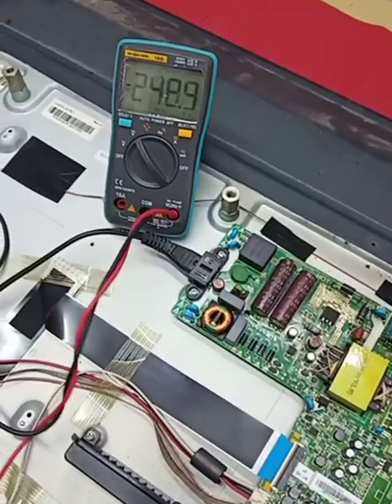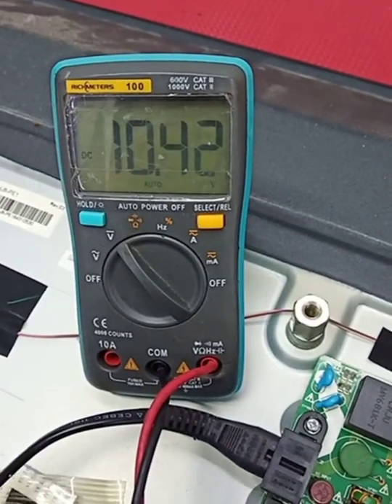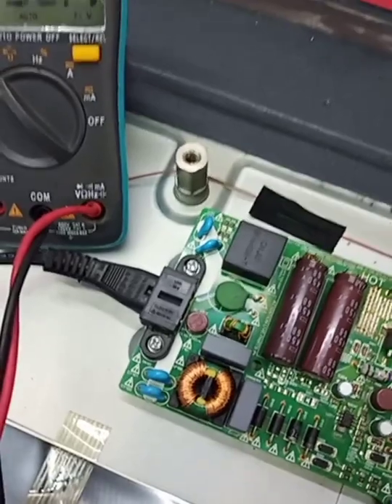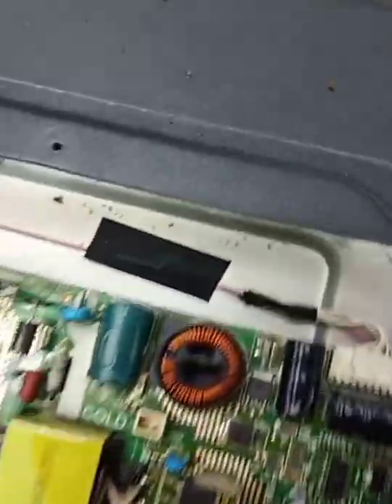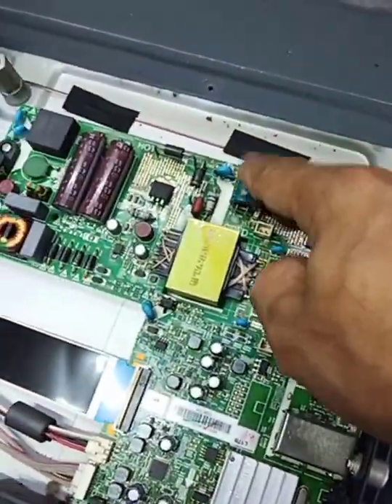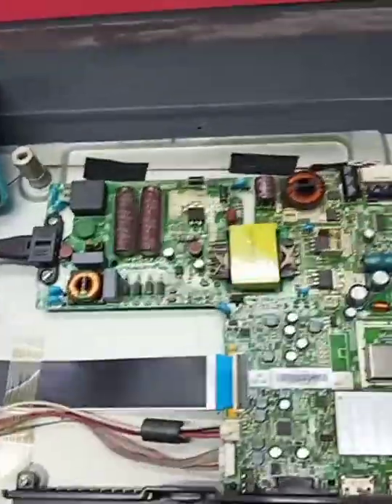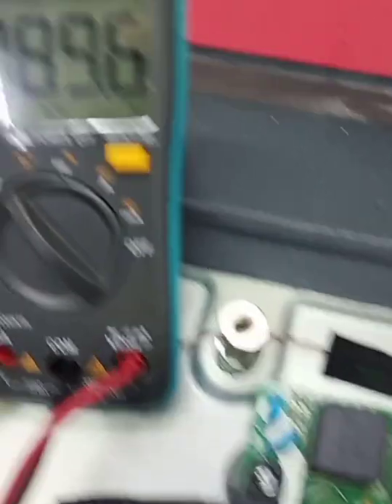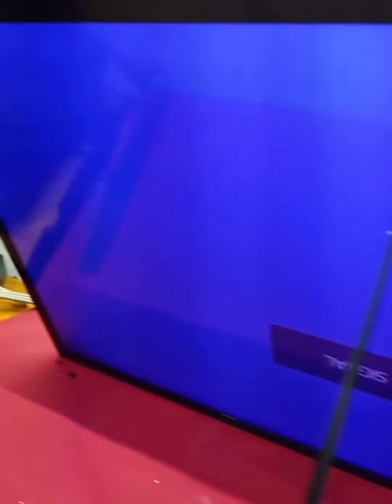TOSHIBA 40 INCH LED TV# HOW TO REPAIR DRAK SCREEN PROBLEM MODEL: 40L3650VM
TOSHIBA 40 Inch LED Tv
Model No 40L3650VM
How to repair drak screen problem
3 in 1 board
DC 28V-1000UF 35V capacitor
DC 89V-100UF 160V or 100V capacitor